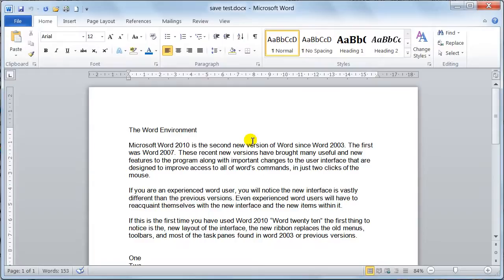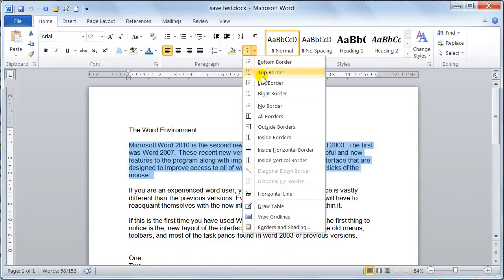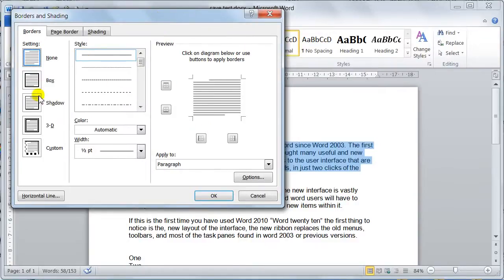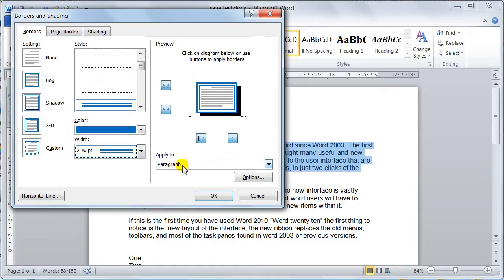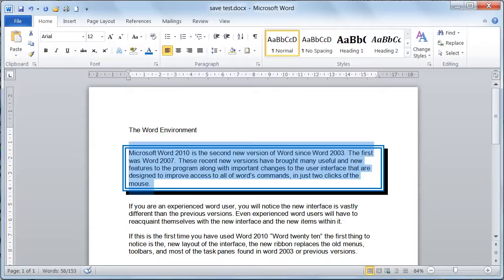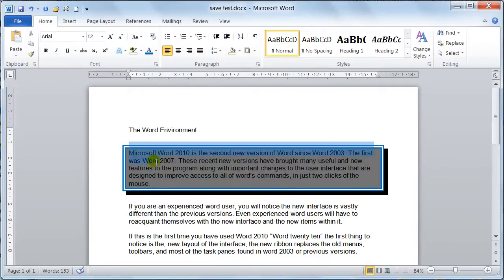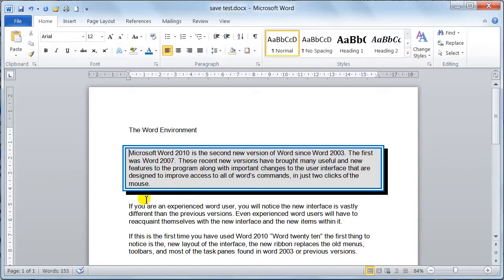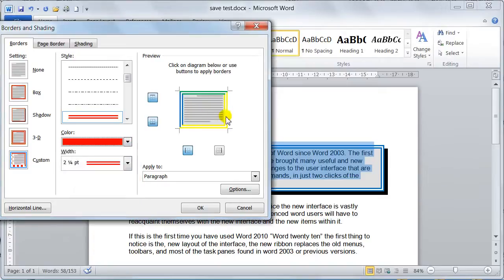17 Microsoft Word 2010 Paragraph formatting Borders and shading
17  Microsoft Word 2010 Paragraph formatting Borders and shading    Tutorial 15